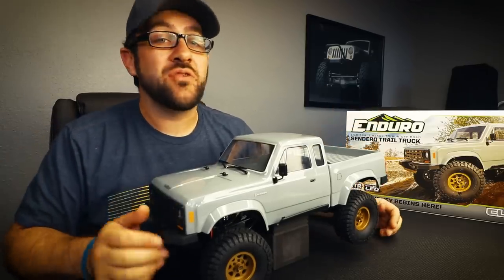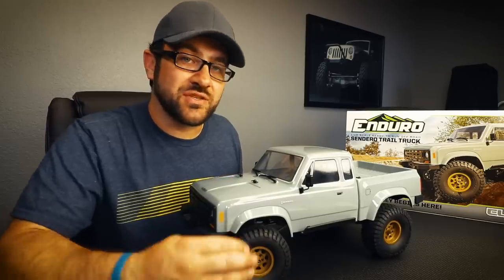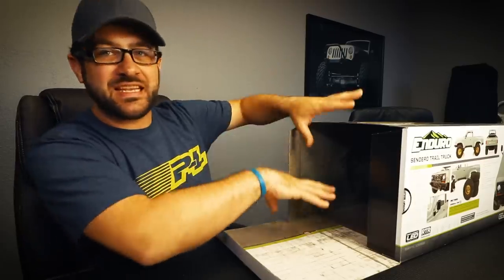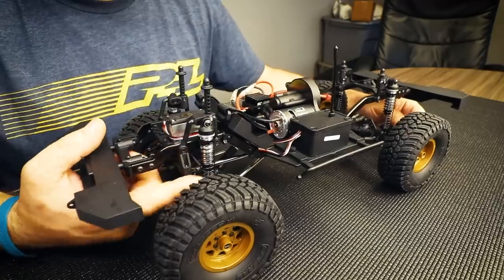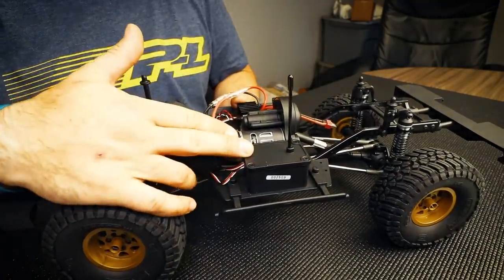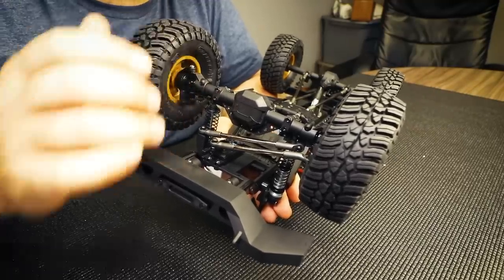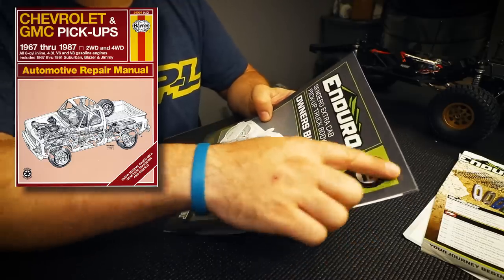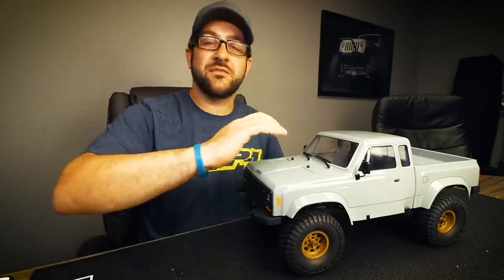Element RC Enduro Sendero - First Look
Element RC is releases their first entry in the scale trail truck market with this Enduro Sendero! Element RC is a new brand but has Associated Electrics as it's parent. So fans of Team Associated will feel right at home. Check out everything this truck has to offer in this video.

Instagram.com/HarleyDesignsInc
Facebook.com/HarleyDesignsInc